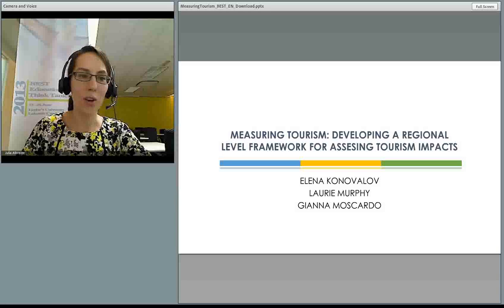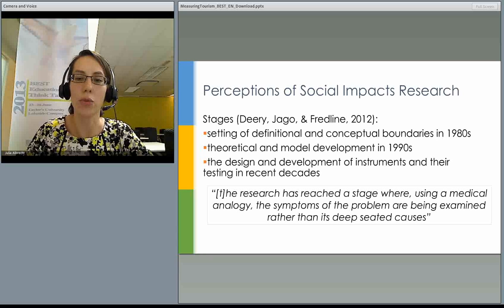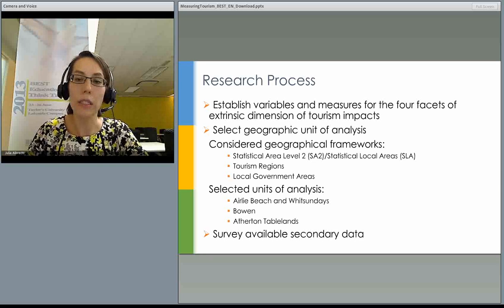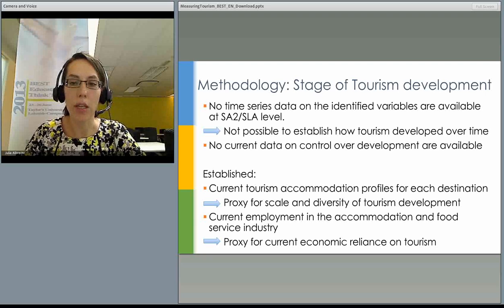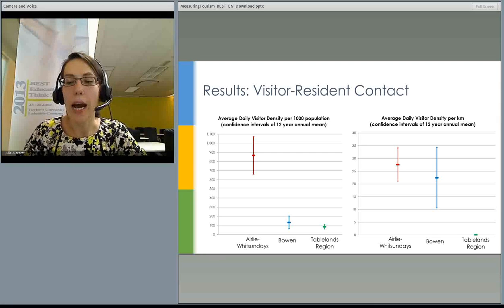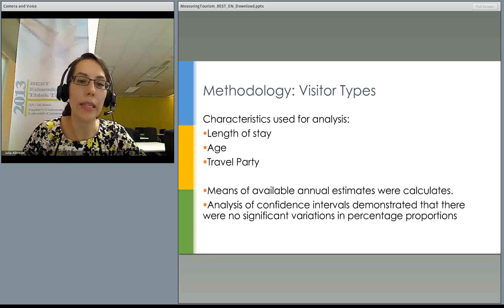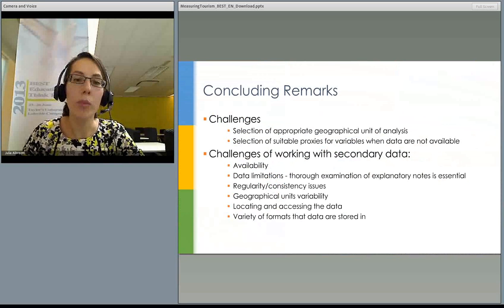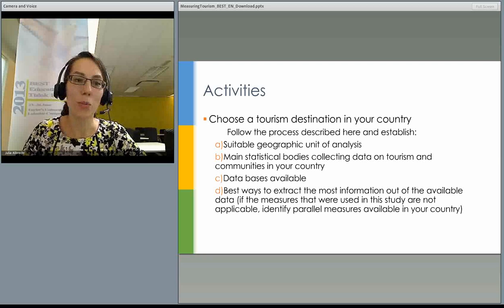Meassuring tourism: Developing a regional level framework for assising tourism impacts.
Dr Elena Konovalo (with co-authors Drs Laurie Murphy and Gianna Moscardo) presents a systematic framework for meassuring the social impacts of tourism